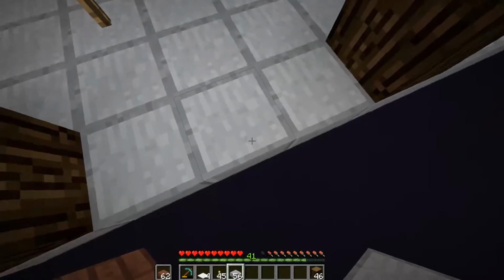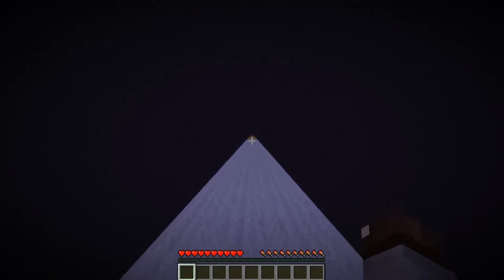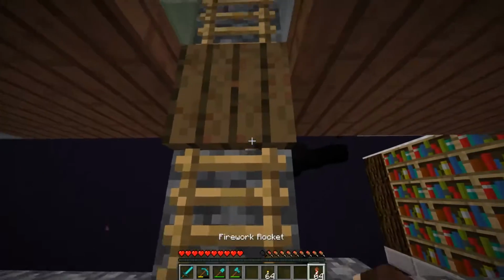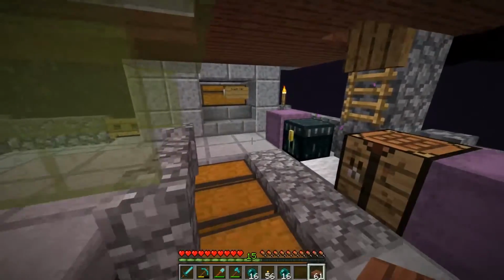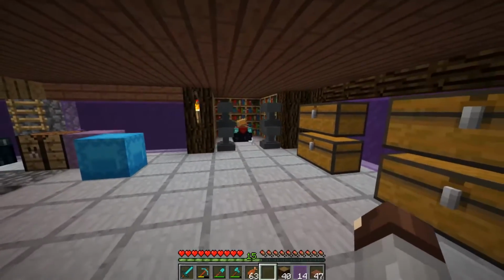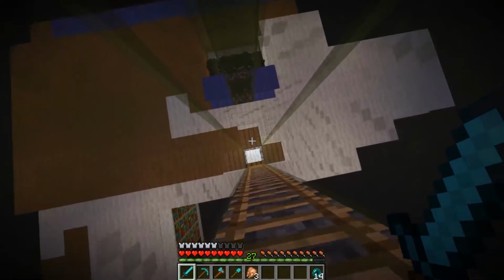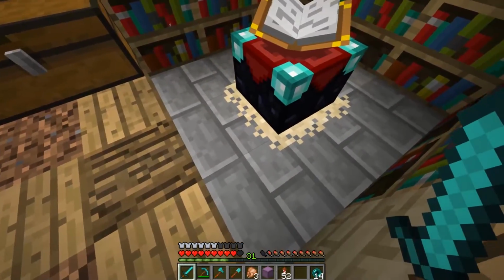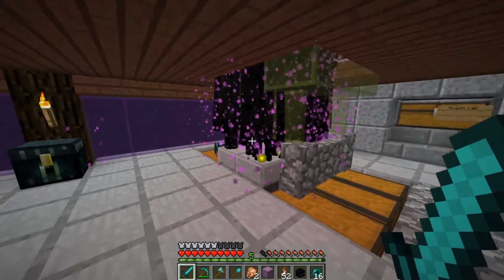Building with fWhip :: Remaking the end farm, and ME :: #64.5 Minecraft 1.12 Single Player Survival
In today's Minecraft Vanilla Survival Let's play Episode, We work on rebuilding the enderman farm and things don't go as planned..